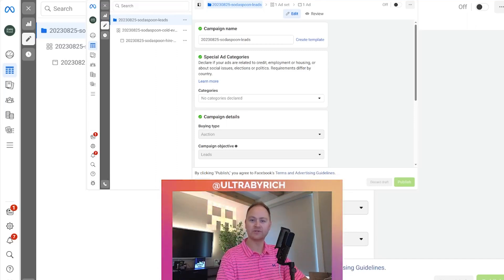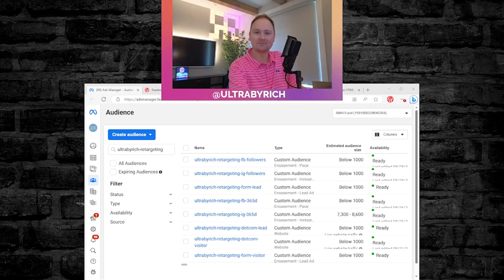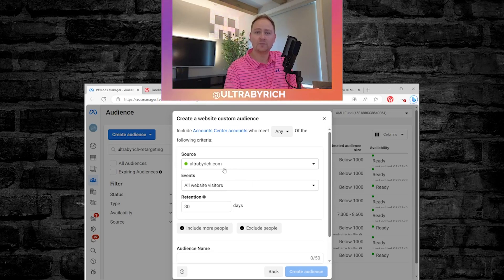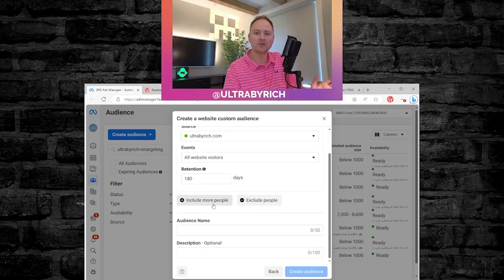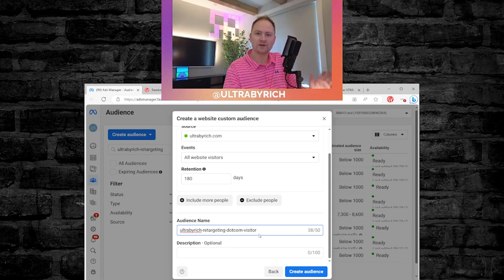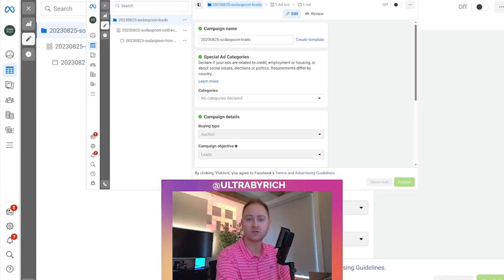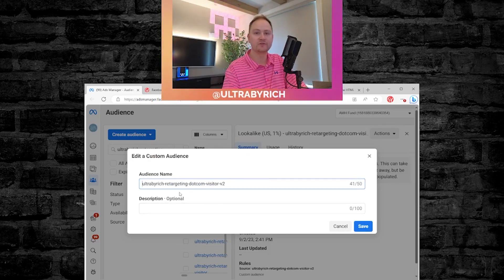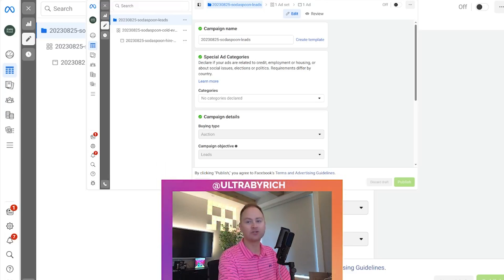How To Create A Facebook Audience For Your Website Visitors and Create A Lookalike Audience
Hello, everyone! Today, we're diving into the world of Facebook advertising, a realm rich with potential customers just waiting to discover your brand. With the Ultrabyrich guide, we'll break down two essential audience targeting tools: Website Custom Audiences and Lookalike Audiences. These tools, when used effectively, can significantly boost your brand's reach and conversion.

1. Creating a Website Custom Audience:

Website Custom Audiences (WCA) allow you to target Facebook users who have visited your website. This is powerful because these users have shown interest in your brand or product.

Steps:

Set up the Facebook Pixel: Before you create a WCA, ensure you've installed the Facebook Pixel on your website. This is a piece of code that tracks user activity on your site and communicates it to Facebook.

Go to Audiences: In your Facebook Ads Manager, navigate to the 'Audiences' section.

Create a New Audience: Click on 'Create Audience' and choose 'Custom Audience'.

Select Website Traffic: You'll get multiple options for the source of your audience. Select 'Website Traffic'.

Define Your Audience: Here, you can target users based on specific criteria, like those who visited a particular page or who visited but didn't complete a purchase.

Name and Save: Give your audience a name, save it, and voila! You've just created a custom audience of website visitors.

2. Creating a Lookalike Audience:

A Lookalike Audience is a way to reach new people who are likely to be interested in your business because they're similar to your best existing customers.

Steps:

Start with a Source Audience: This could be your website custom audience, a list of email subscribers, or any other audience you've previously set up.

Go to Audiences: Just like before, head to the 'Audiences' section in your Facebook Ads Manager.

Create a New Lookalike Audience: Click on 'Create Audience' and choose 'Lookalike Audience'.

Choose Your Source: This is where you'll select the initial audience you want Facebook to base its lookalike data on.

Select a Target Country/Region: Decide where you want to find similar people. For example, if your source audience is primarily from the USA, you might want your Lookalike Audience to also focus on the USA.

Choose Your Audience Size: A smaller audience will more closely match your source audience, while a larger one gives a broader reach but may be less accurate in its similarity.

Create Your Audience: Once you're done with the above steps, click 'Create Audience'.

Final Thoughts:

These two audience types are game-changers in the Facebook advertising world. By targeting website visitors, you're reaching out to users already interested in your brand. And with Lookalike Audiences, you're leveraging Facebook's vast data to find new potential customers.

Remember, while setting up these audiences is essential, the magic lies in the content you serve them. Always keep your ads relevant, engaging, and value-driven. Happy marketing!